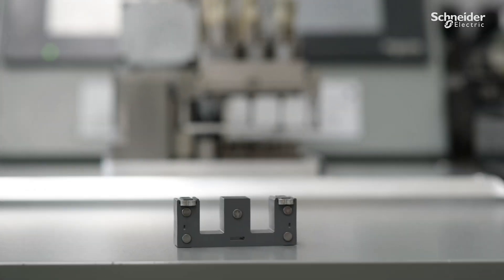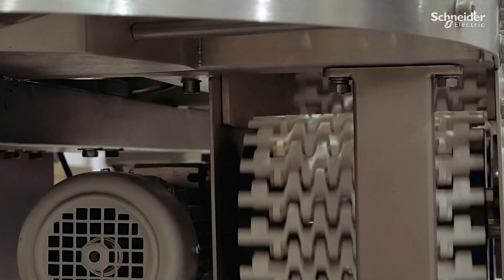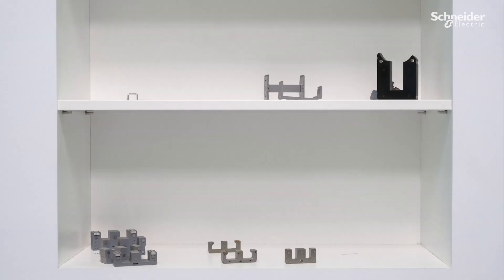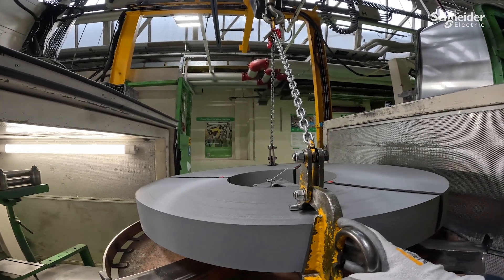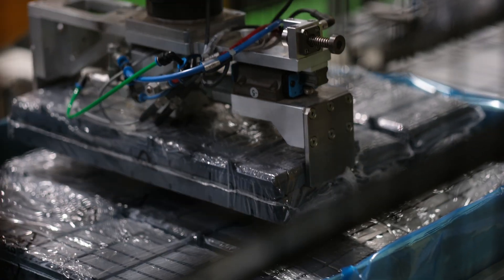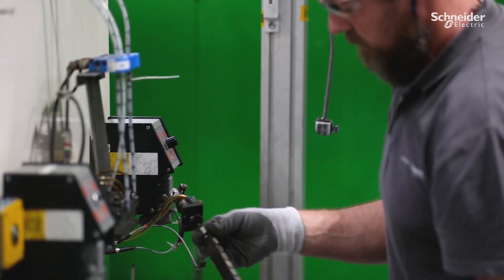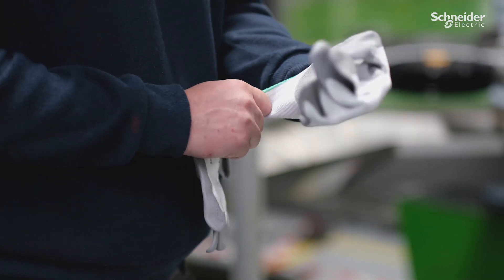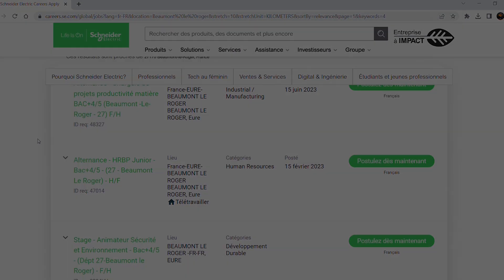Magnetic circuits Manufacturing in Beaumont-Le-Roger Factory (France) | Schneider Electric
Are you ready to dive into the fascinating world of magnets circuits manufacturing?🏭

Join us for an exclusive tour of our facilities at Schneider Electric Beaumont le Roger! Discover the behind-the-scenes of manufacturing, meet our passionate experts, and explore pure innovation.
Follow us on this adventure where cutting-edge technology meets the passion of our teams.

👋 GET TO KNOW US BETTER